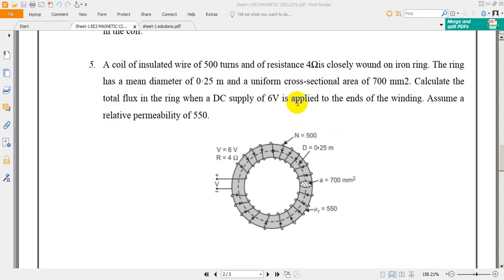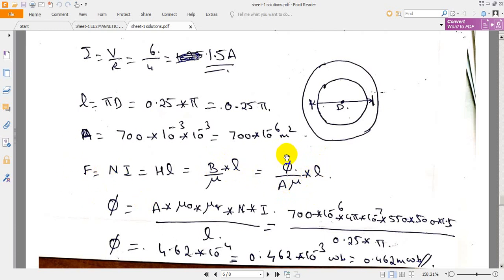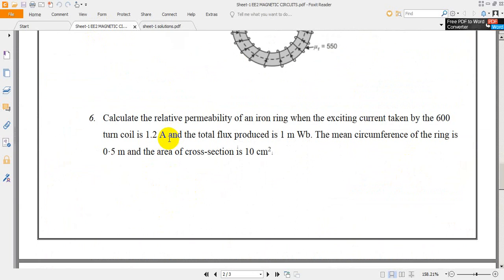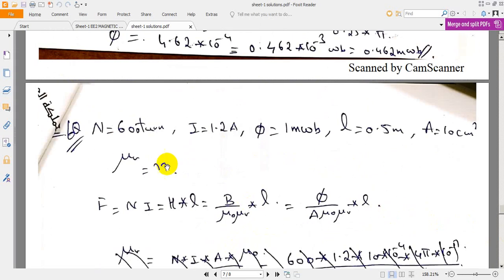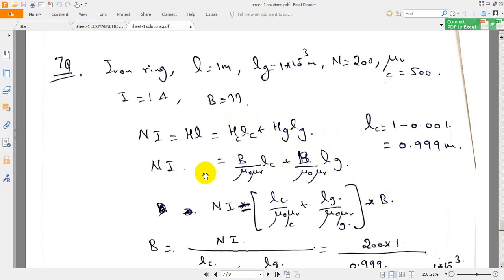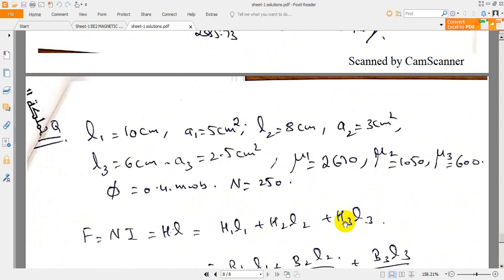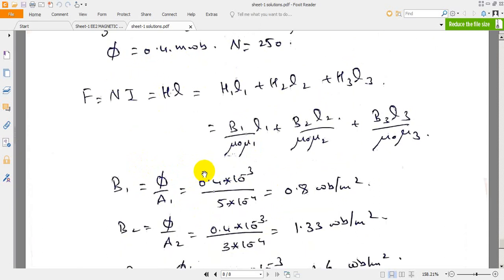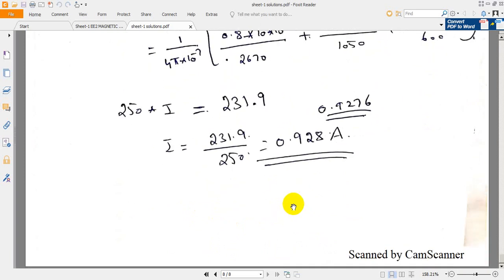Electrical Engineering-2 / Tutorials/Sheet 1 problem 5 to 8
Magnetic Circuits Problems